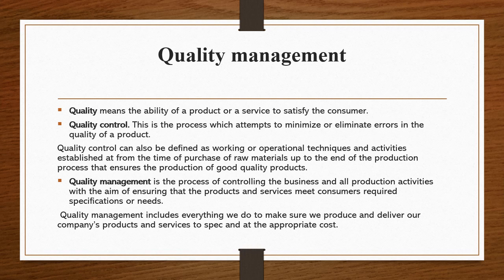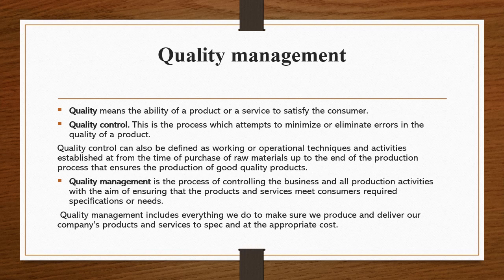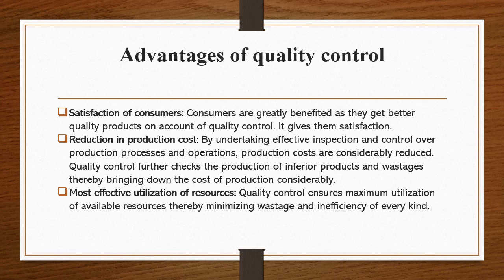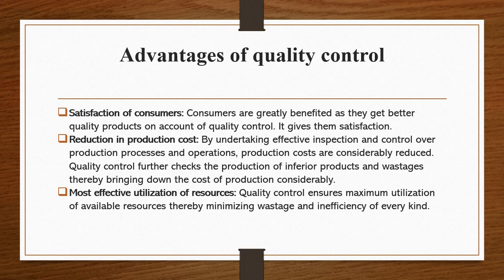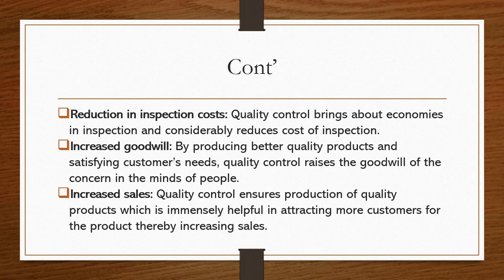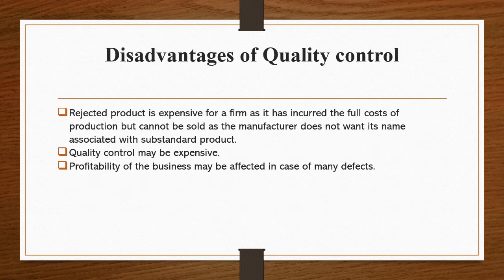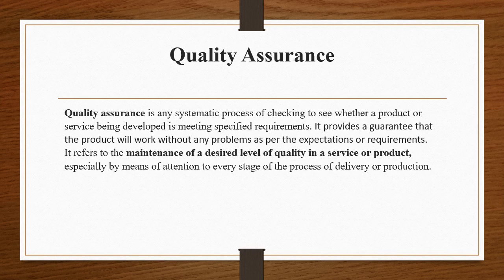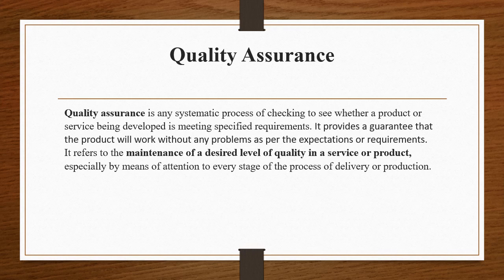Lesson 4 Entrepreneurship term 2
Quality Evaluation/Analysis